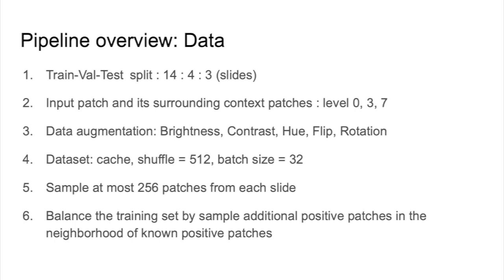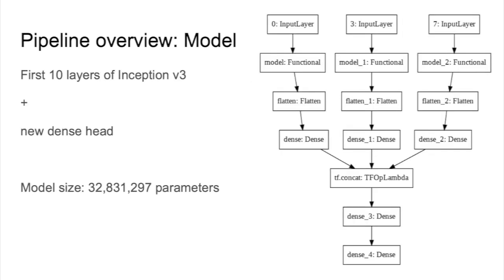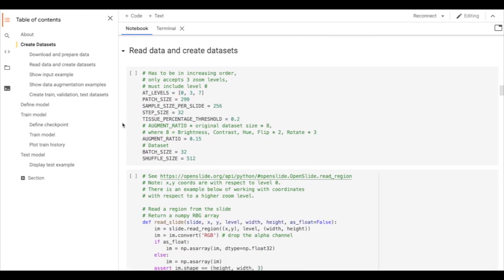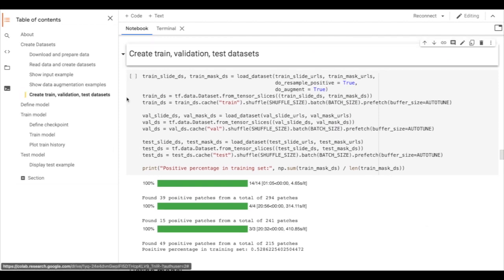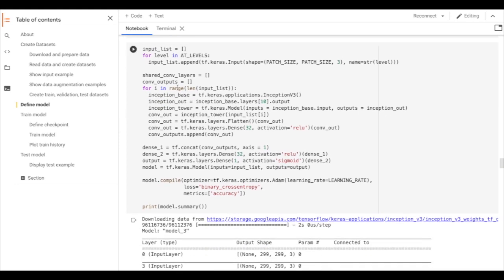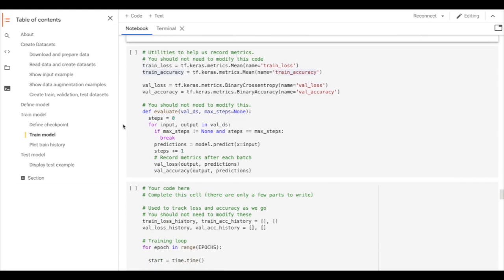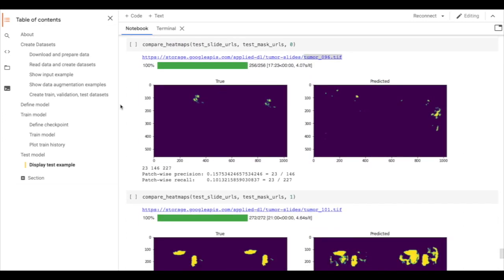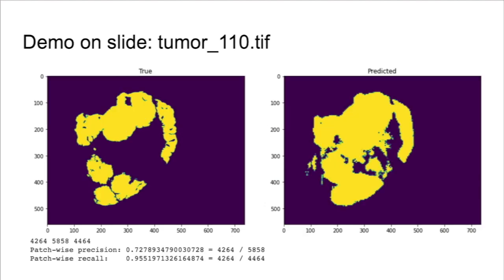4995 ADL Project